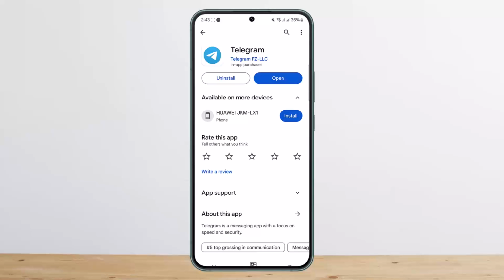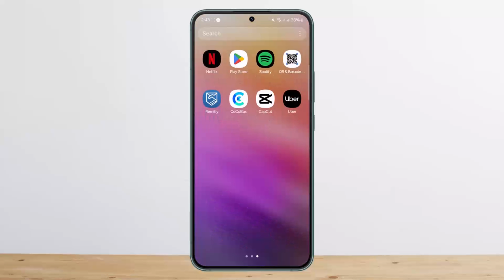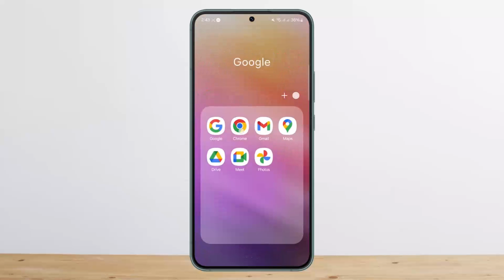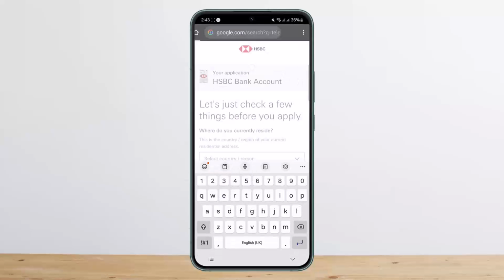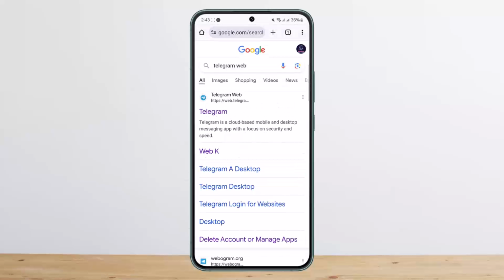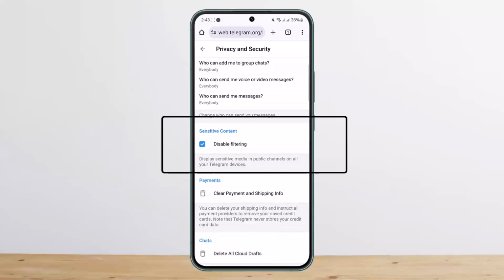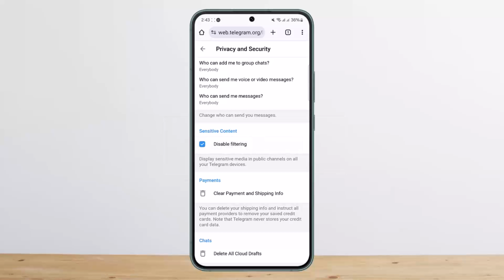How To Remove Restrictions On Telegram !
In this tutorial video, I will simply show you how to remove Restrictions on Telegram . So just make sure to watch this video till the end.

~ Video Chapters:
0:00 Introduction
0:20 Remove Restrictions On Telegram
1:09 Outro